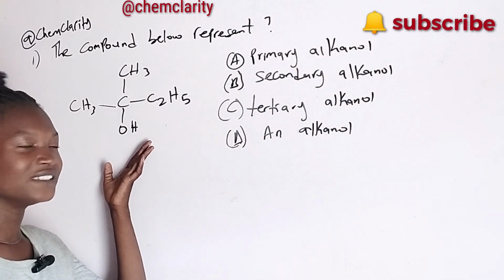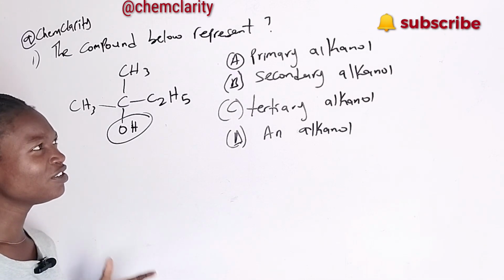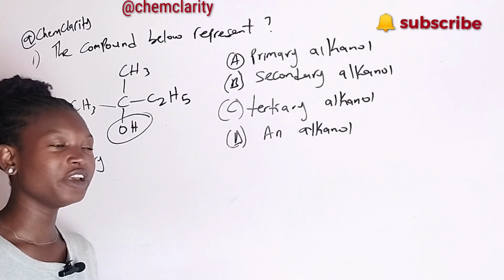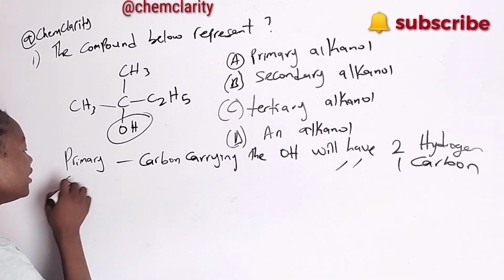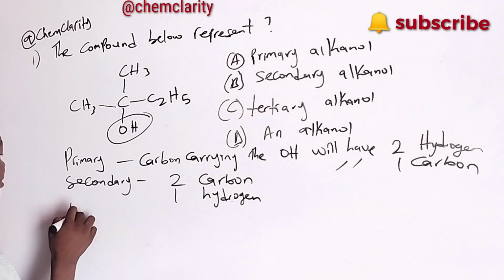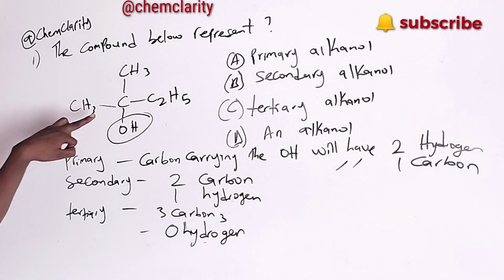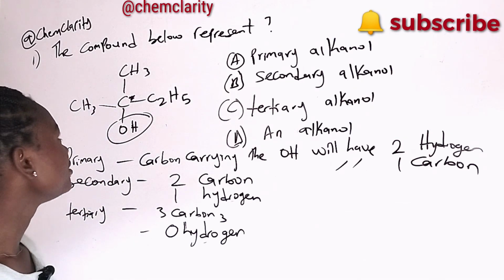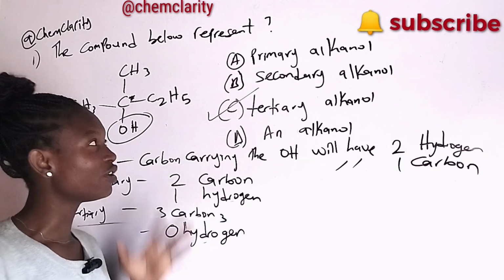How to Identify Primary, Secondary & Tertiary Alkanols | Organic Chemistry Made Easy!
Ever wondered how to classify organic compounds like a pro? In this video, we break down the primary, secondary, and tertiary aqua step by step, making it super easy to understand! Whether you're a student, teacher, or chemistry enthusiast, this guide will help you master organic chemistry identification in no time.

✅ What You'll Learn:
✔️ How to differentiate between primary, secondary, and tertiary alkanols
✔️ Simple tips & tricks to identify organic compound classes